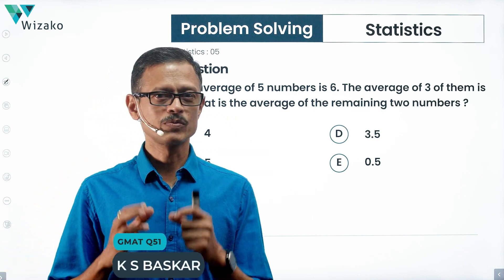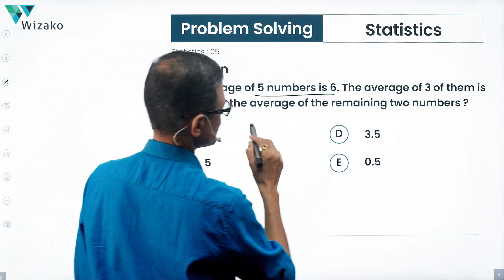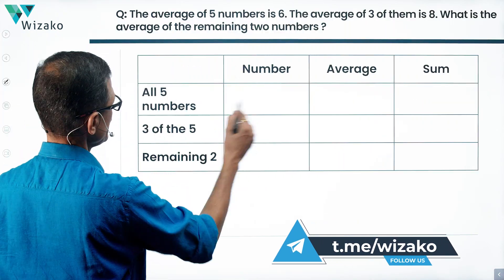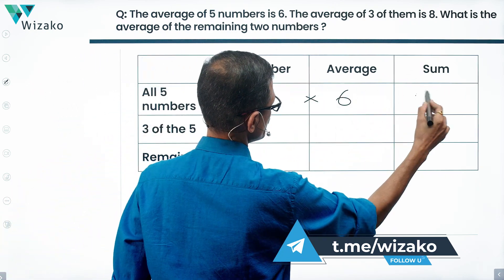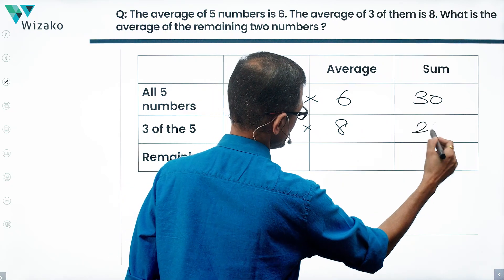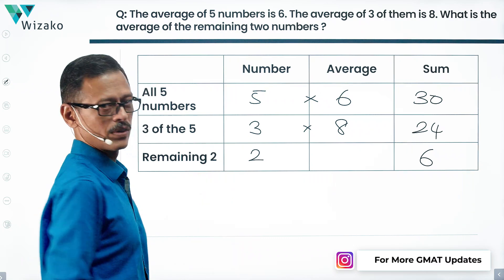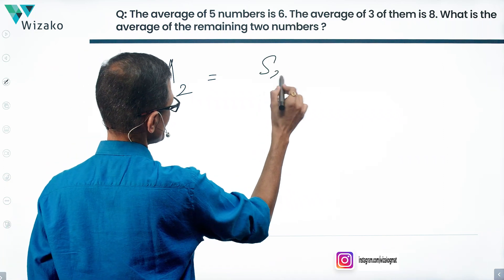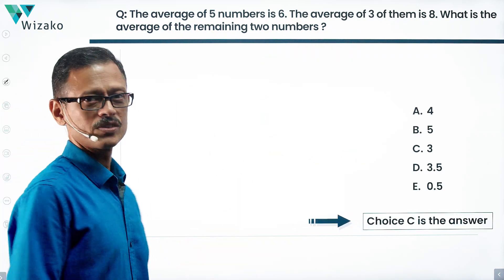Q5 GMAT Average & Statistics | Arithmetic Mean | Problem Solving Question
This GMAT Quant practice question is an Averages and Statistics problem solving question. Concept tested: Using information about the average of a set of numbers and the average of a subset of numbers, compute the average of another subset of numbers.

Level of Difficulty: Very Easy
Question 5:
The average of 5 numbers is 6. The average of 3 of them is 8. What is the average of the remaining two numbers ?

Options:
A. 4
B. 5
C. 3
D. 3.5
E. 0.5

Chapters:
00:05 - Question
00:19 - Explanatory answer to the question